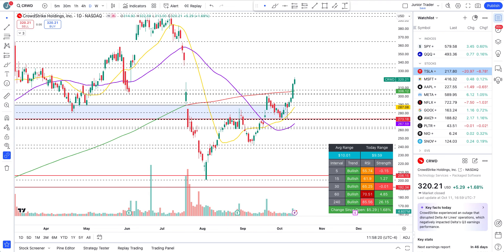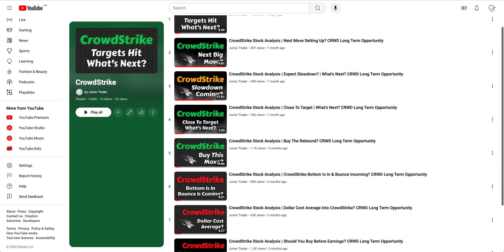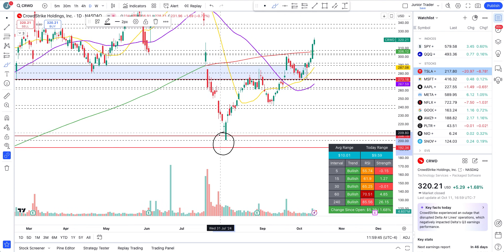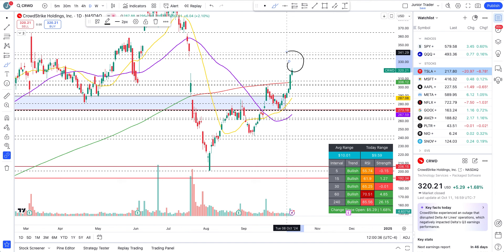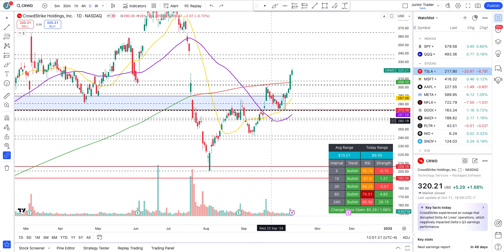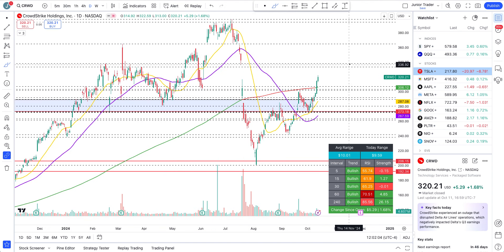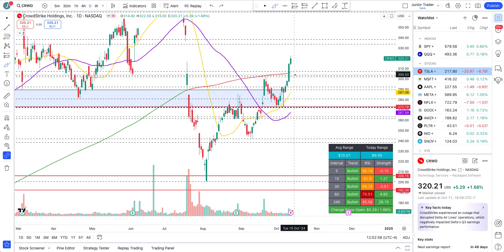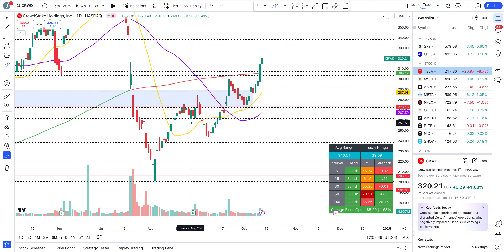CrowdStrike Stock Analysis | Big Money Made | CRWD Long Term Opportunity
CrowdStrike stock has recovered as we planned after having a huge fall after a multi-industry system outage from their latest release.
Want access to my trading bots & indicators that you see in the video?

Going over stocks trading and their preparations. Some of the strategies I follow in my trading are support and resistance trading. Double top and double bottom is one of my favourite strategy. I also like trading reversals and snap back to vwap. I trade both long and short sides on stocks.